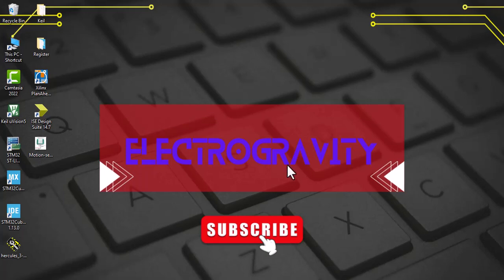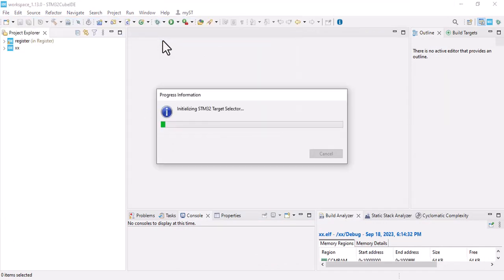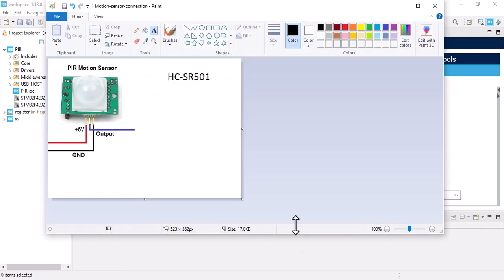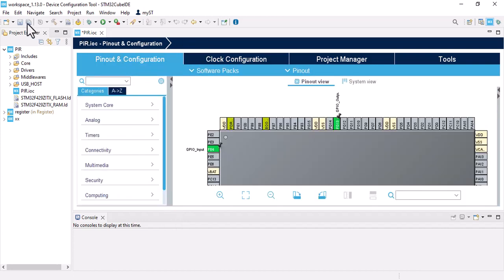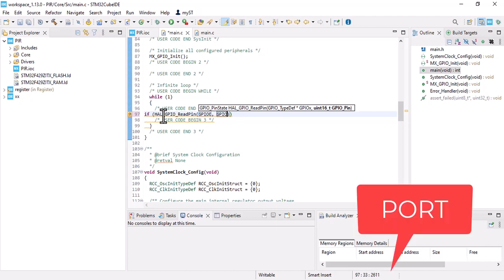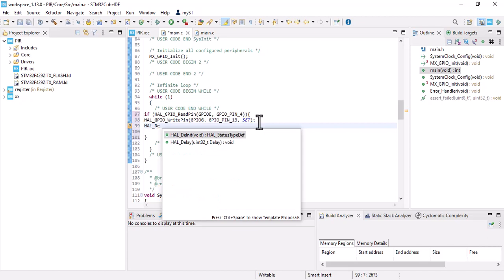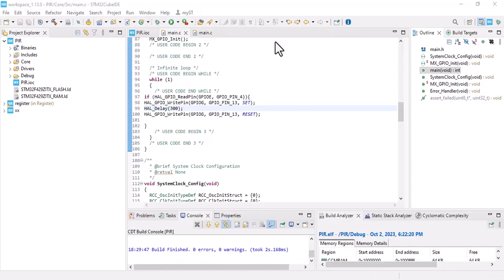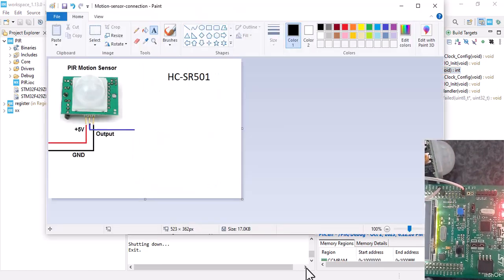STM32 HAL (PIR)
in this video I'm going to show you how to work with PIR Sensor(motion/movement detector).